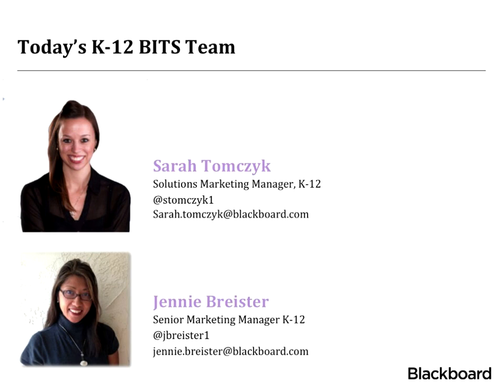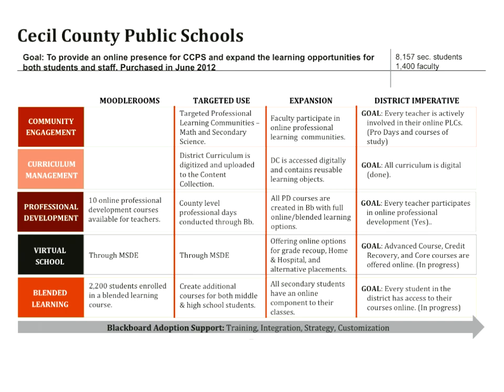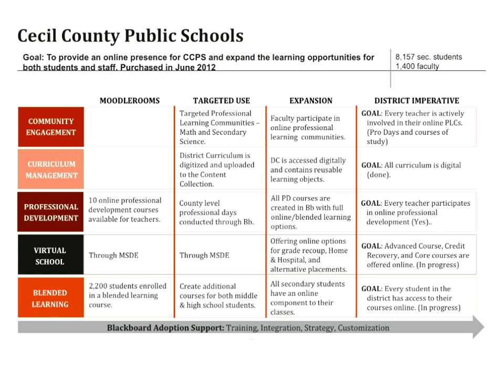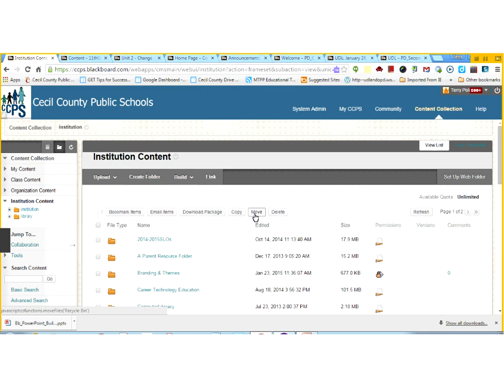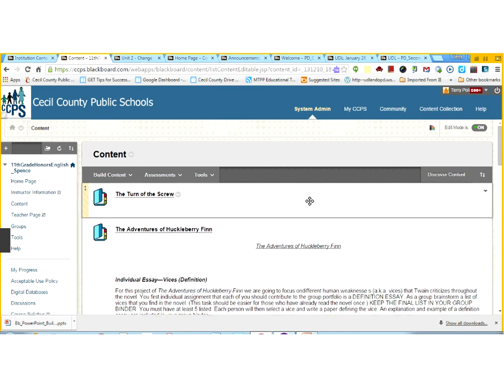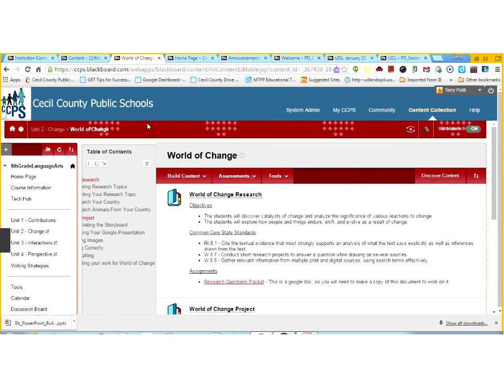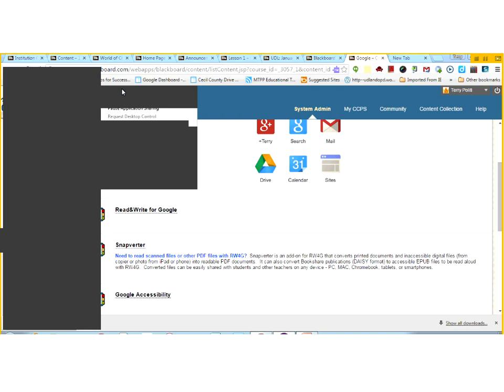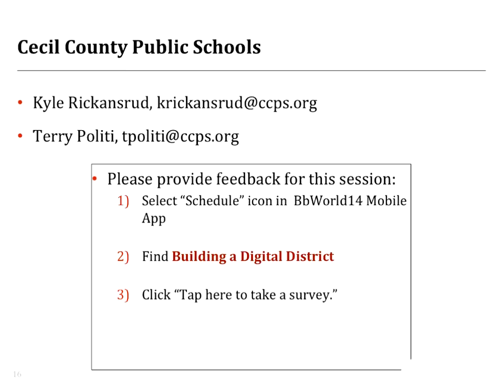Building a Digital District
Our session will focus on the process that Cecil County Public Schools used to implement Blackboard Learn™ in our K-12 school district.  In less than two years, we have leveraged the content collection to house our entire curriculum electronically and we have over 4000 students participating in hybrid courses and other blended learning activities.  In addition, the majority of our county professional development is delivered through Blackboard Learn™ in an online or a hybrid format.  We will show how we did it and examples of courses designed for both students and teachers.